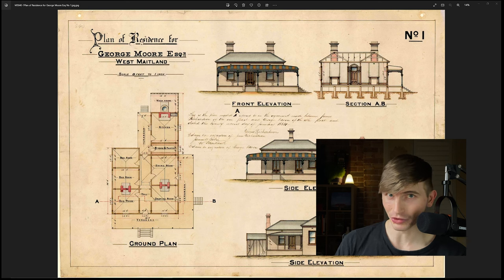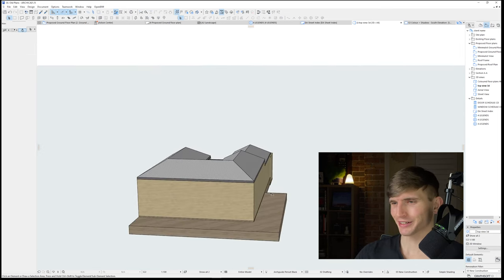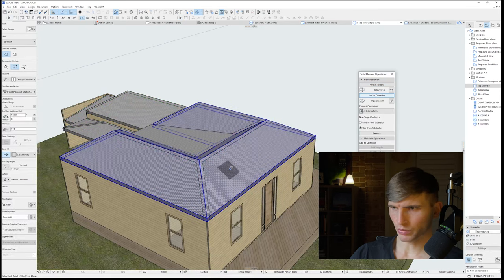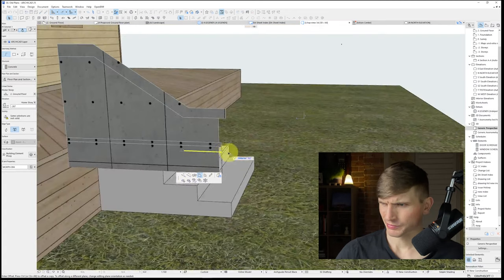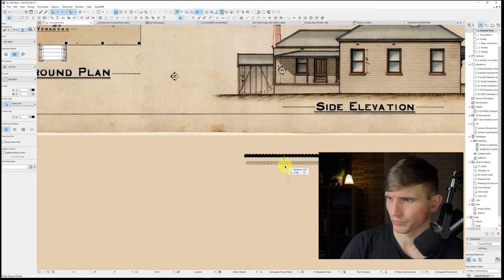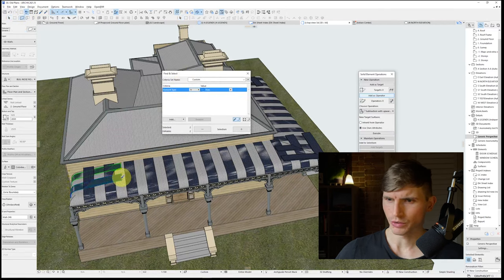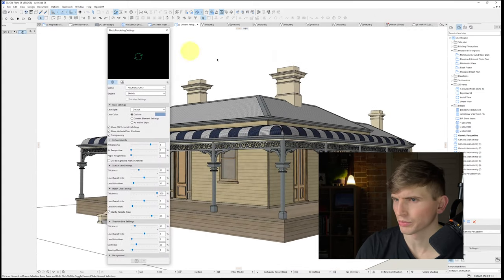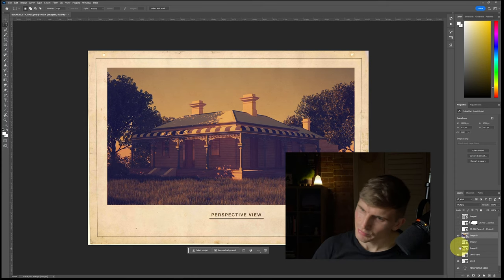3D Model a House - ArchiCAD Walkthrough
👉 Increase productivity & cut down your learning curve in minutes with the project files:

Time Stamps:
00:01:20 walls
00:04:55 Slabs
00:06:55 Roof
00:19:00 Finding the roof pitch
00:35:20 Site mesh
00:37:30 Doors & windows
00:48:05 External Trims
00:53:05 Ridge capping
01:00:00 Fascia & gutter
01:05:30 Chimneys!
01:10:15 …..It worked!!!
01:11:10 .. twin chimneys…
01:20:58 Stairs
01:30:10 Decorative posts
01:36:45 Decorative Post heads
01:41:47 Brackets fretwork & details
02:04:41 Bull nose roof
02:07:52 …it worked!!!
02:12:30 Window sills and door sills
02:17:52 Materials
02:30:29 Importing into twin motion
02:33:30 Adding in the remaining details like gutters
02:41:58 Door detailing
02:43:40 Rendering settings
02:50:06 Setting deck orientation
02:52:36 Street view render
02:54:33 Creating a rustic page in photoshop
03:00:05 Overlaying the render
03:04:05 Alternative render settings, darker shadows
03:06:40 Twin motion
03:17:00 Bringing in renders from twin motion

Archicad, photoshop & Twinmotion tutorial - Beginners to advanced 2023